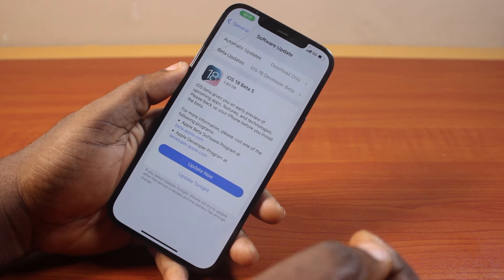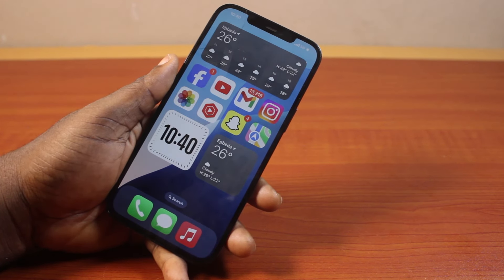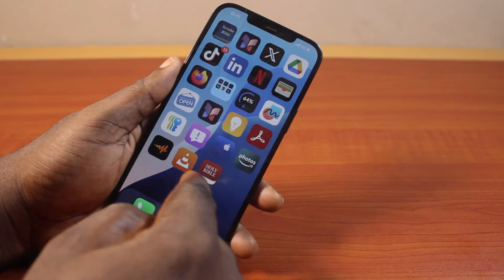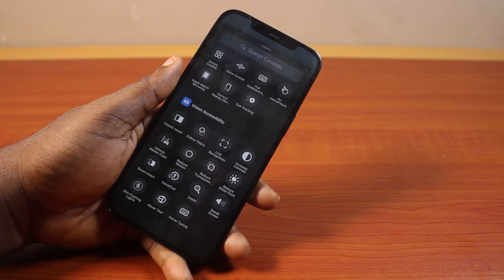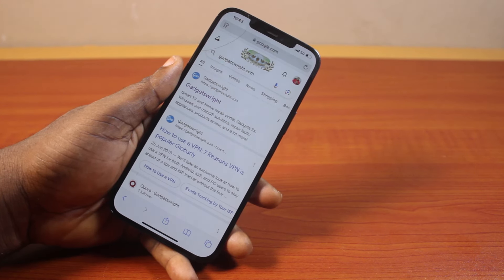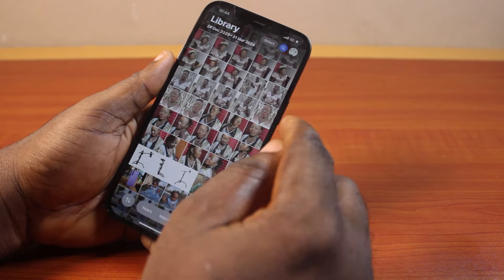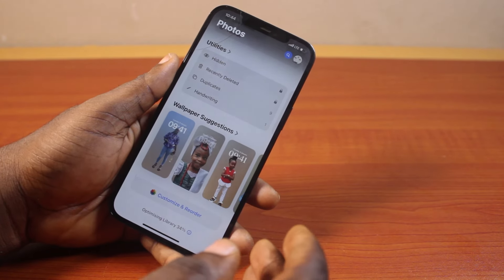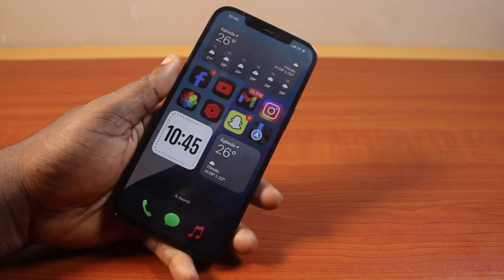iOS 18 Beta 5 is Released - Best Update So Far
iOS 18 Beta 5 new features explained.

Cheap iPhone
Cheap Samsung Phone
Cheap Apple Watch
Cheap Digital Camera
Cheap YouTube Microphone
Cheap MicroSD Card